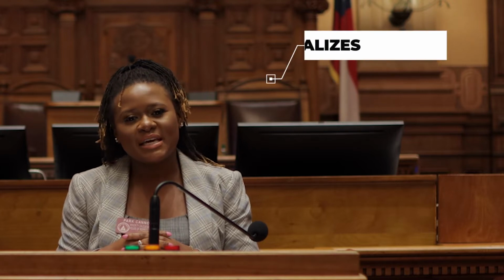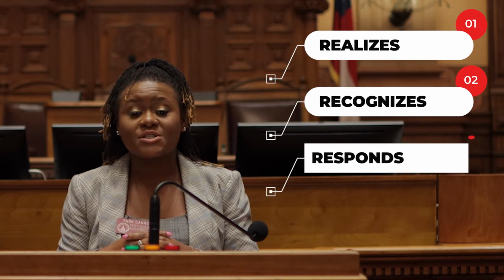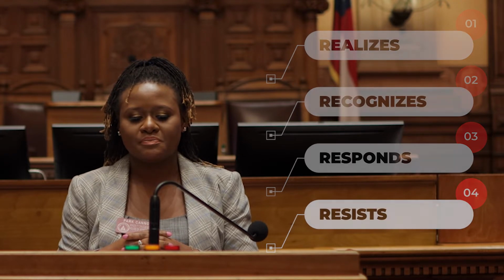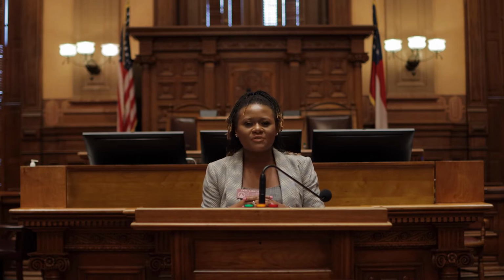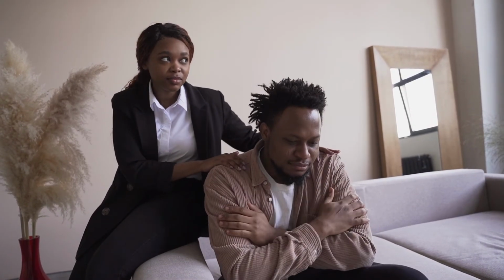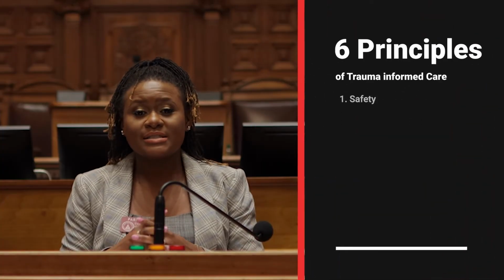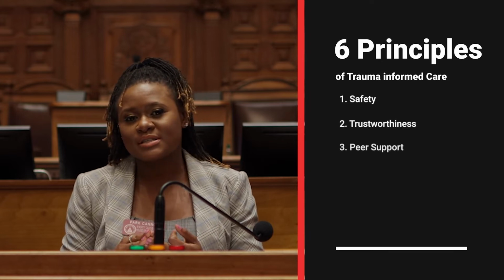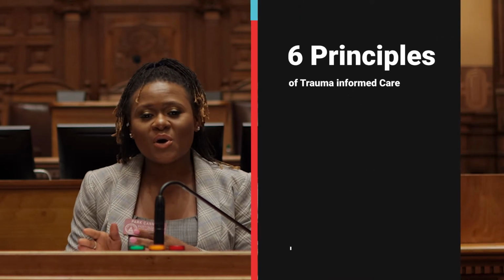Pt. 2 - Trauma-Informed Policy and Advocacy Competencies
Black Futurists Group's Executive Director Devin Barrington-Ward and Georgia State Representative Park Cannon take an in-depth look at trauma-informed advocacy, including the definition, competencies for HIV service organizations, and real-world examples from BFG’s work in the field.